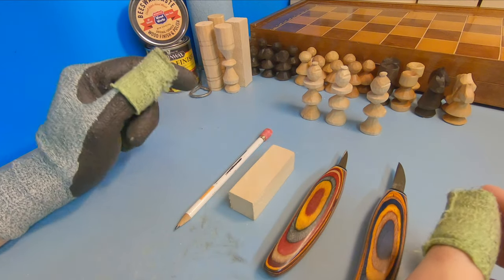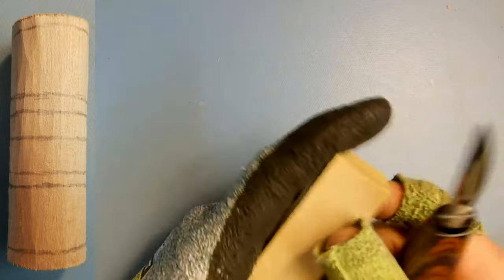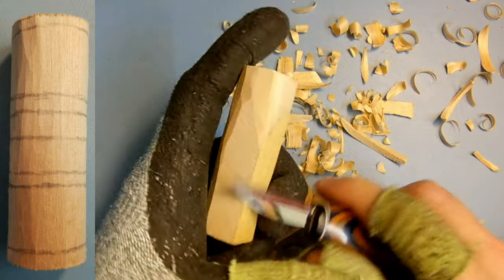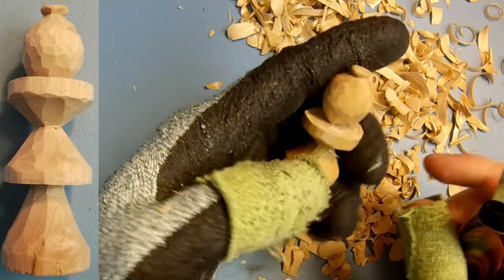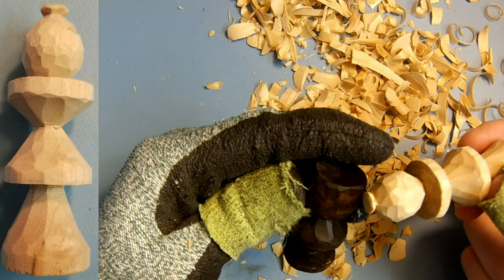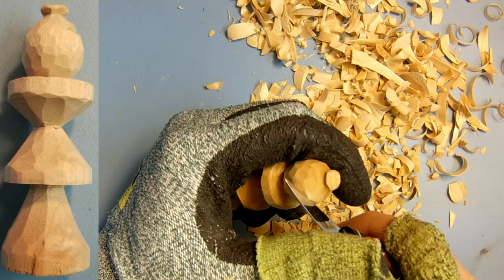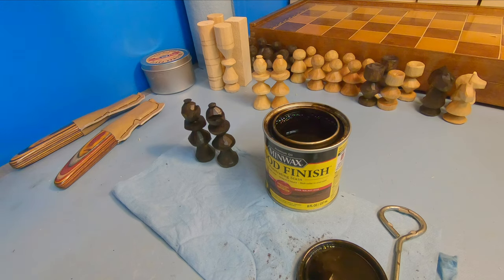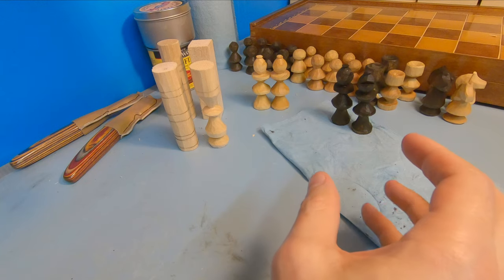Whittling a Chess Set! Bishop Step By Step Beginner Wood Carving Guide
In this step-by-step whittling guide, I will be carving my own chess set and whittling a Bishop!  This is a perfect project for someone new to whittling and want an easy sculpture to start their carving adventure.

What you will need:
1" x 1" x 3" block of basswood (2.5 cm x 2.5cm x 7.5 cm)
Your preferred whittling knife (sharpened)
Pencil
Protective gloves and/or finger guards

Knife used:
Helvie carving and detail knives